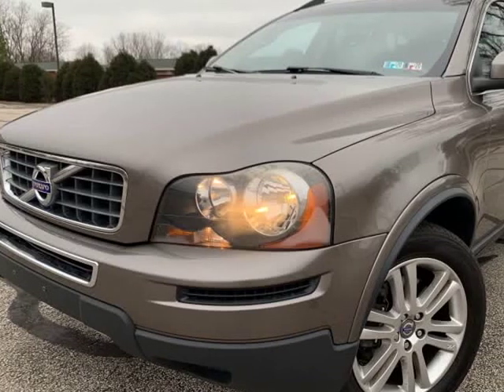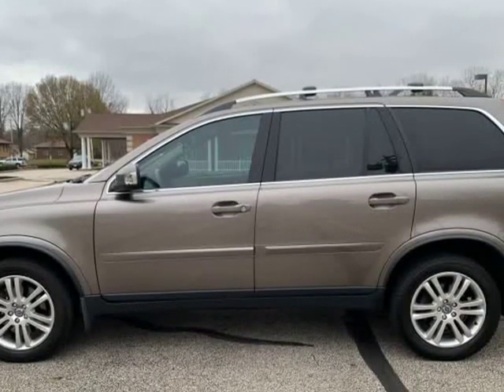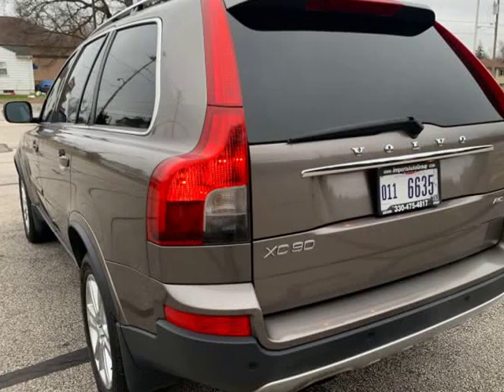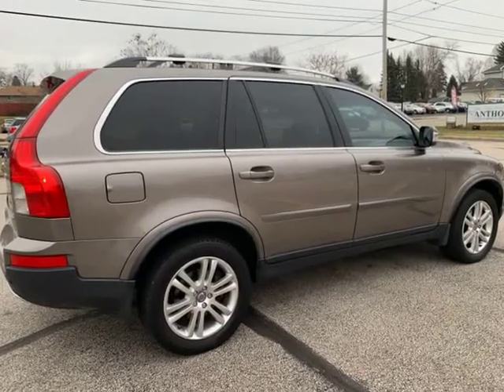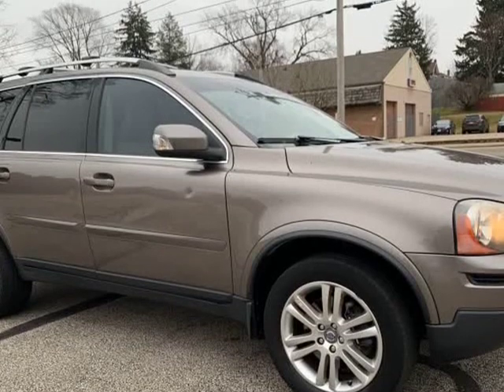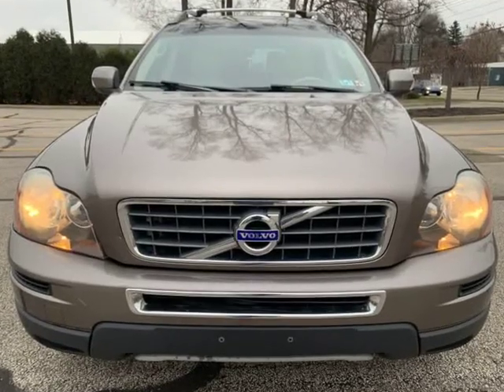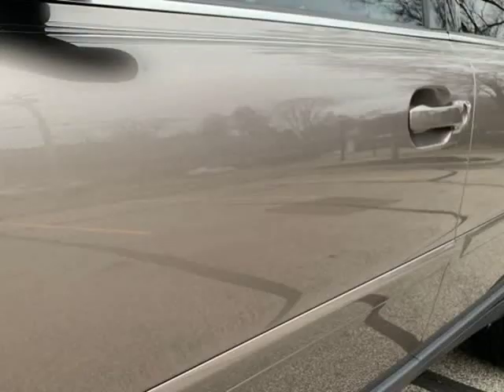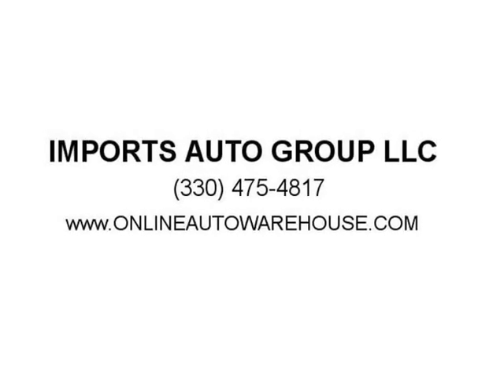2011 Volvo XC 90 AWD LOADED LEATHER SUNROOF 3RD ROW 146K PREMIUM SOUND (Akron, Ohio)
1884 S. Main St.